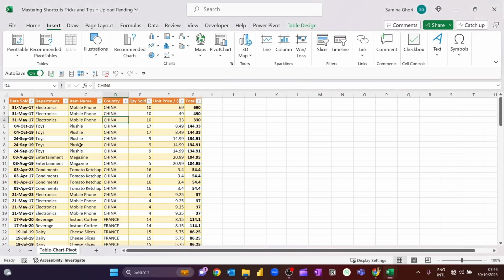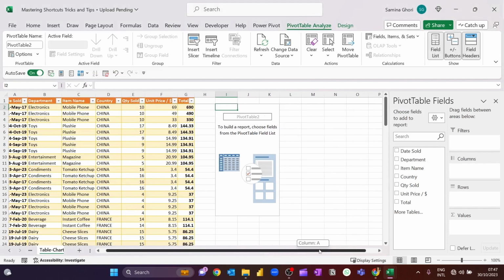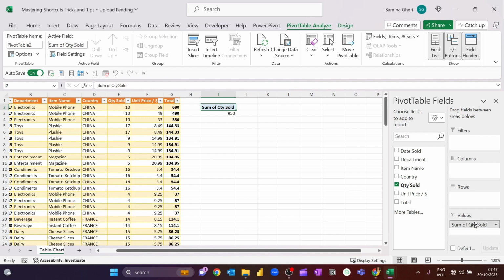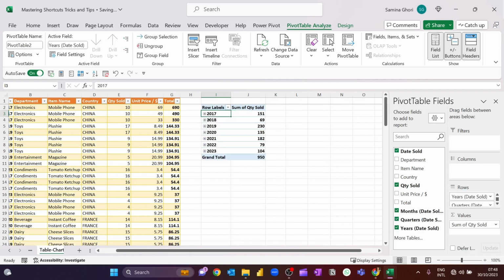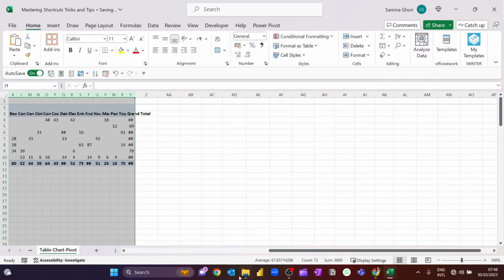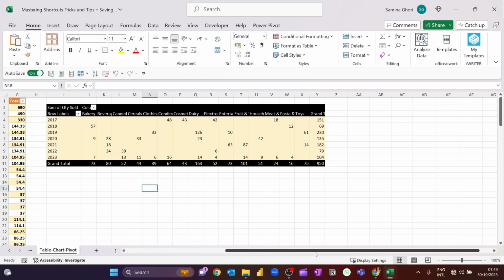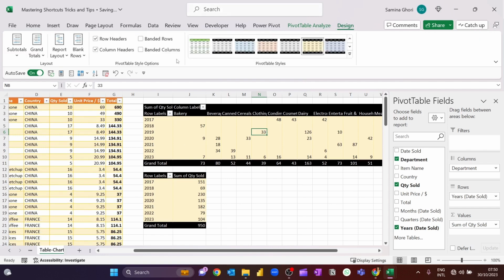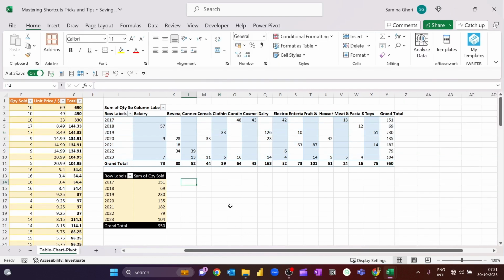Build Pivot Tables FAST in Excel to Analyze Big Data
Pivot Tables are the ultimate data analysis tool in Excel — and building them doesn't have to be complicated! In this lesson, you’ll learn how to create Pivot Tables quickly so you can summarize, analyze, and explore large datasets in just a few clicks.

Discover how to:

Insert a Pivot Table instantly from your dataset

Drag and drop fields to create dynamic reports

Summarize data by categories, dates, regions, and more

Use simple filters, slicers, and value fields to drill down into important details

Format Pivot Tables for professional reporting and better decision making

Whether you’re tracking sales performance, managing inventory, analyzing surveys, or creating financial dashboards, knowing how to quickly build a Pivot Table is a critical Excel skill. It transforms raw data into meaningful insights — giving you the answers you need faster.

Get ready to work smarter, not harder, with Pivot Tables!

**LET’S CONNECT**